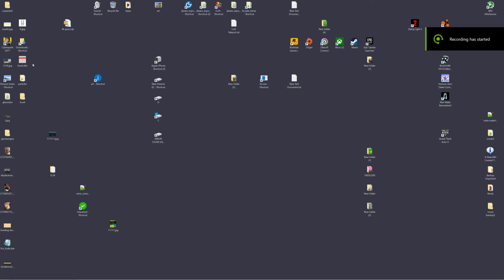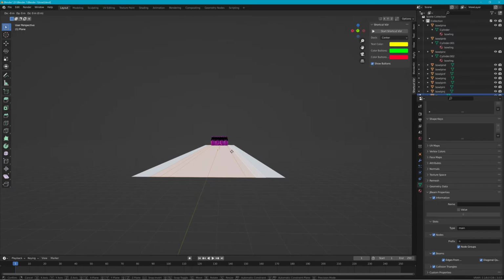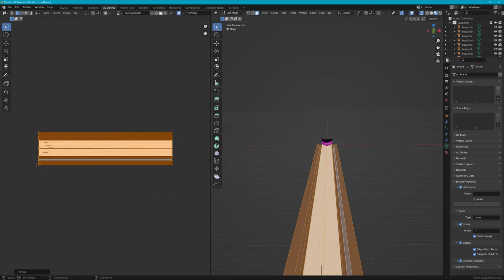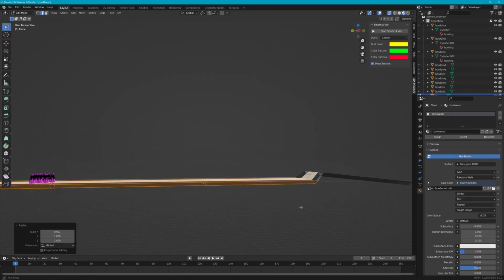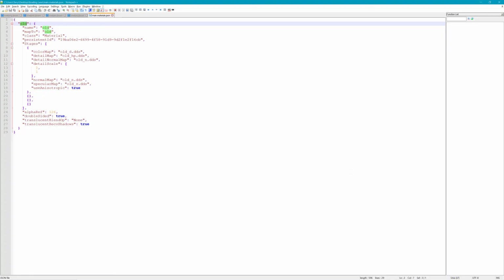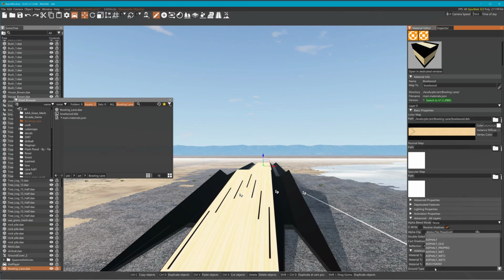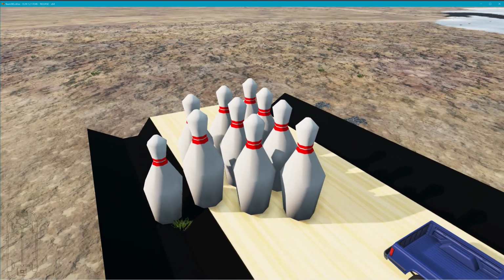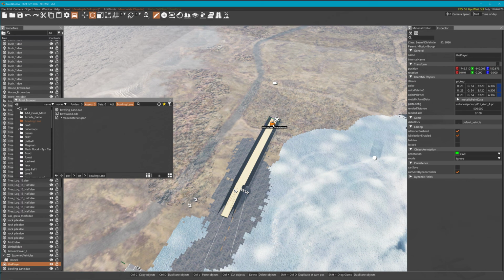Making the Bowling Lane track asset - BeamNG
The DAE is here for the bowling lane wood.
The Mod is in the description of this video
**Unzip the bowling lane folder and place that folder in your levels art folder that it is in its own folder. Import in from asset browser. Spawn Bowling Pins. Don't forget to rebuild the collisions once you set the lane where you want it. (CTRL-F7 in the editor)
If anyone likes this mod/track asset, and have ideas how to make it better let me know.